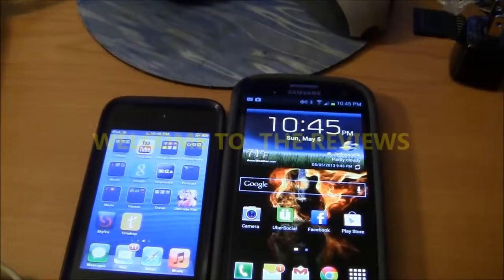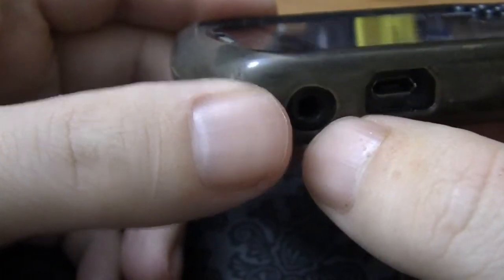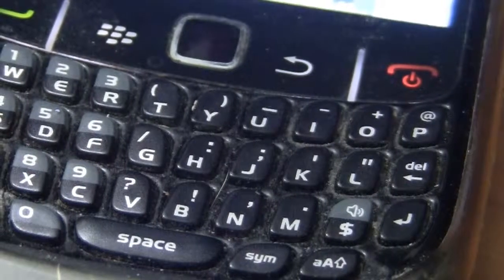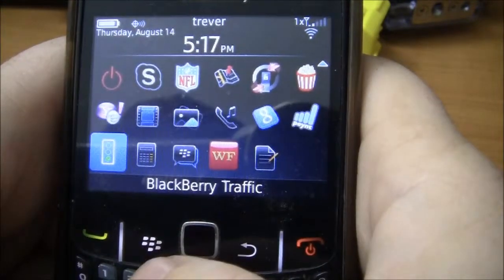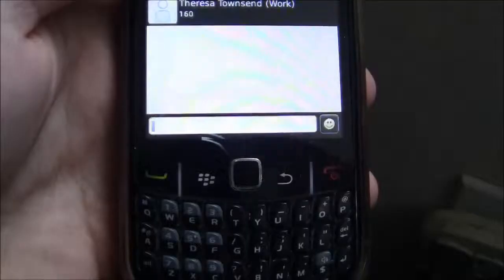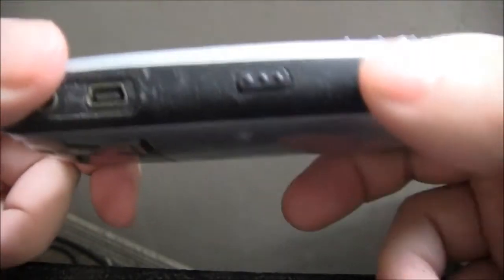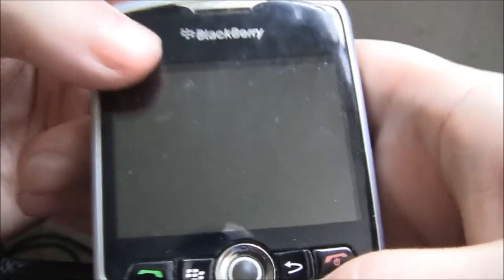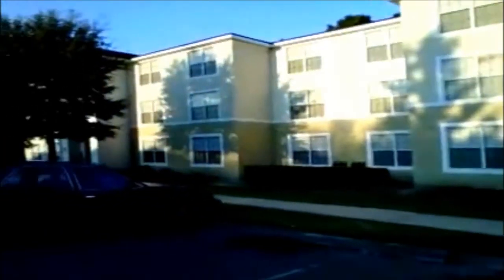look back at BLACKBERRYcurve 8530 and BLACKBERRY curve 8330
i seen phone dog do a view  today of an older blackberry so i had to do one of my old blackberry and i still think  blackberry z 10 was  the best blackberry i have used  560